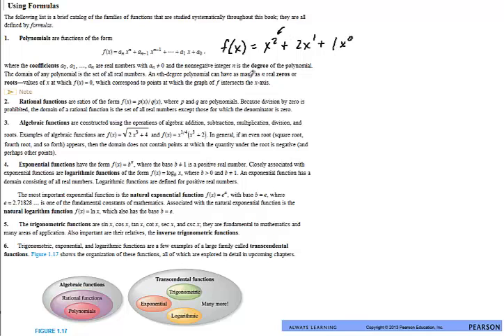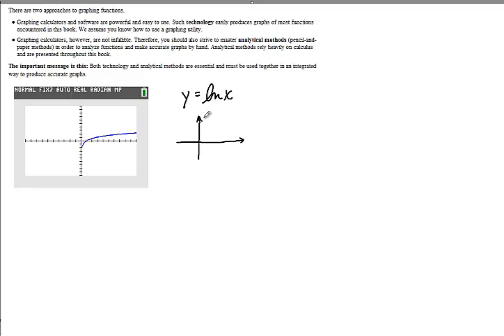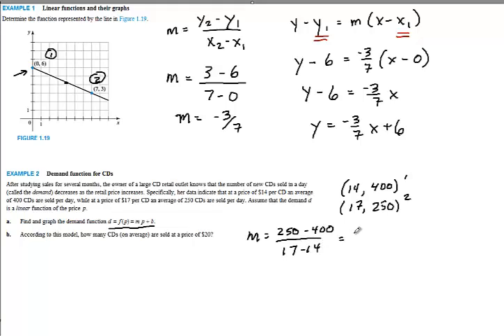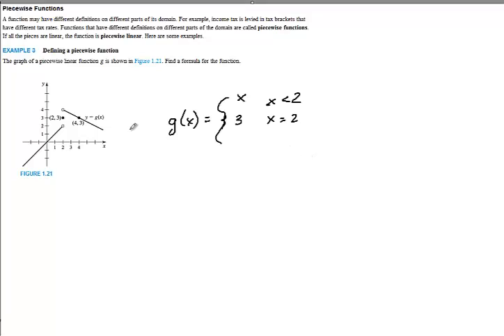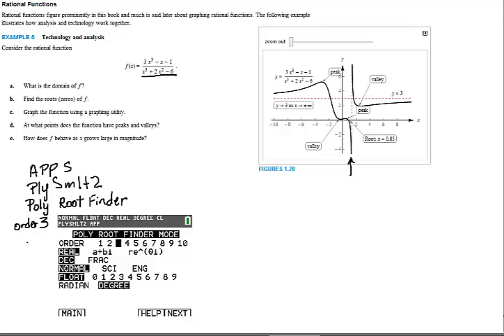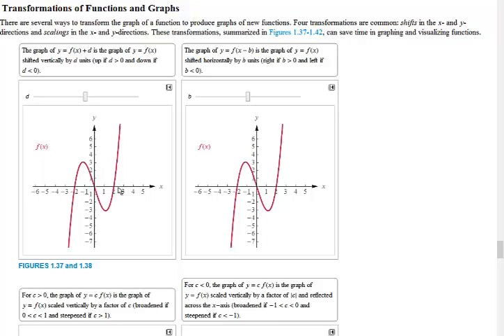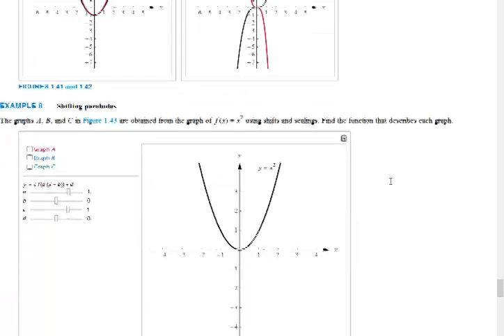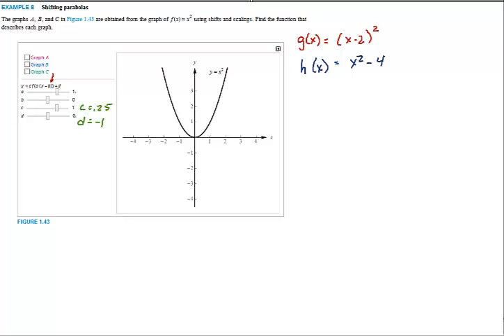MATH A251 Types of functions, Graphing, Transformations 1.2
Types of functions, Graphing, Transformations